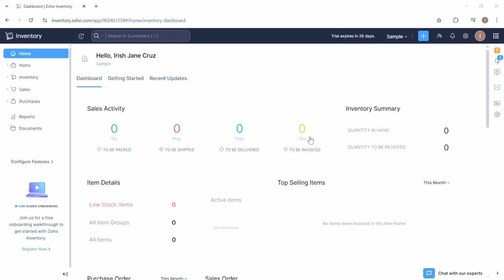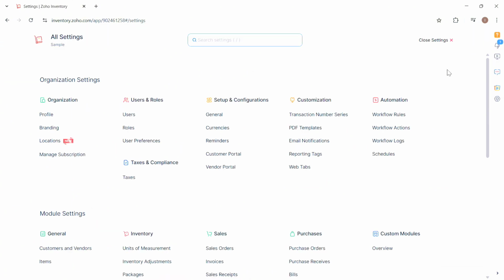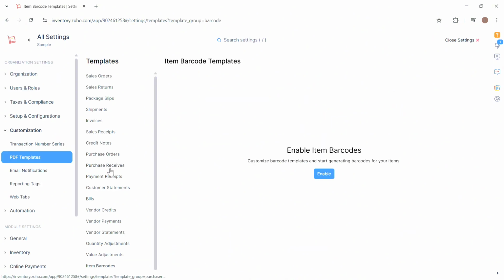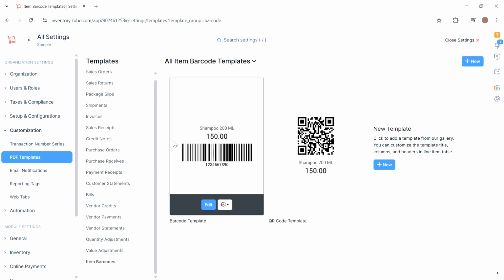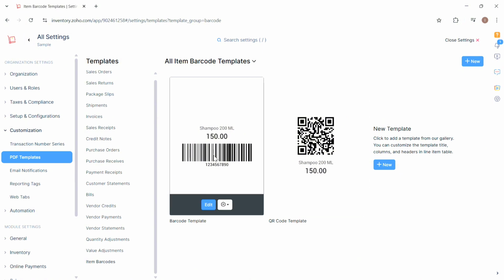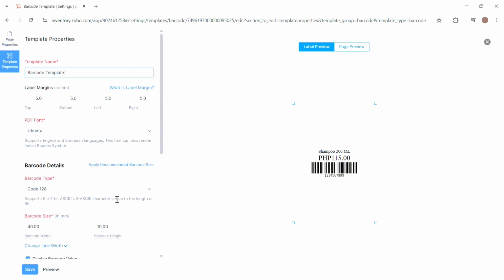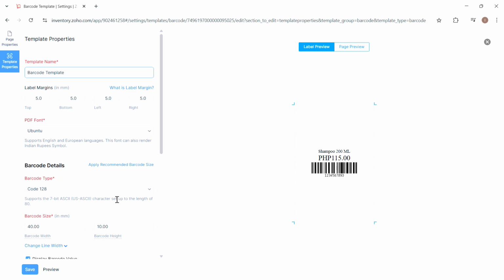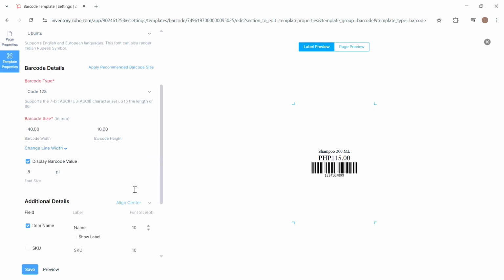How to Generate Barcode in Zoho Inventory 2025 (EASILY)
Whether you’re managing products, stock, or warehouse operations, this guide will show you exactly how to create and print barcodes for your items inside Zoho Inventory to streamline your business workflow.

You’ll learn how to:

Access your Zoho Inventory dashboard

Enable barcode generation in item preferences

Create unique barcodes for each product

Print or download barcode labels for physical inventory use

This Zoho Inventory barcode tutorial is perfect for eCommerce owners, retail businesses, and warehouse managers who want to improve tracking and reduce manual errors.

By the end of this video, you’ll know exactly how to generate, customize, and manage barcodes in Zoho Inventory, helping you speed up product scanning and inventory control.